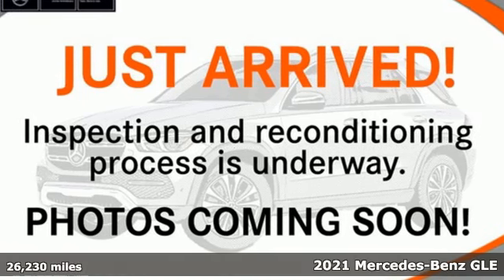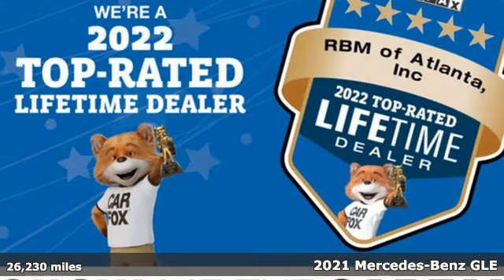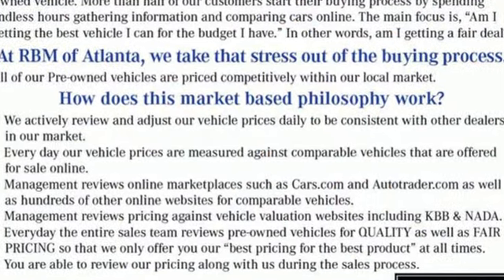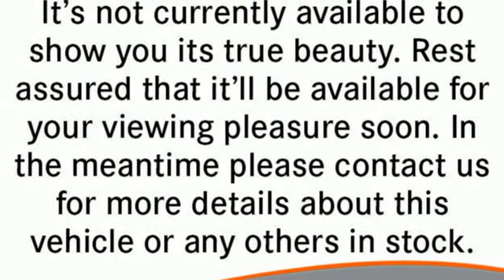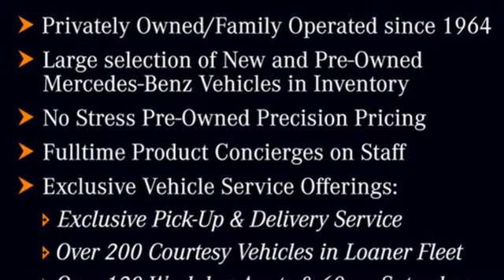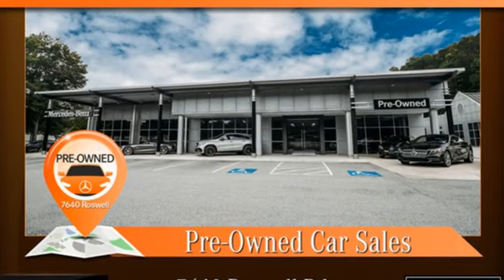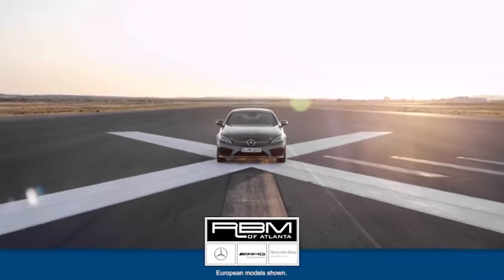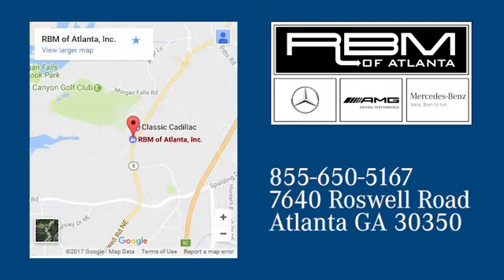Certified 2021 Mercedes-Benz GLE Atlanta GA Sandy Springs, GA G4816A - SOLD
Year: 2021
Make: Mercedes-Benz
Model: GLE
Trim: GLE 350 4MATICA® SUV
Engine: 4 2.0 L
Transmission: Automatic
Color: Iridium Silver Metallic
Interior: Macchiato Beige/Black
Mileage: 26230
Stock #: G4816A
VIN: 4JGFB4KB7MA471133
CERTIFIED, ONE OWNER, CLEAN CARFAX! WOOD/LEATHER STEERING WHEEL, WHEELS: 21 AMGA® MULTISPOKE -inc: Tires: 275/45R21 Fr & 315/40R21 Rr, WHEEL LOCKING BOLTS, TRAILER HITCH -inc: Increased Towing Capacity, PREMIUM PACKAGE -inc: Parking Assist Code, Surround View System, 115V Power Outlet, BurmesterA® Surround Sound System, PANORAMA SLIDING SUNROOF, NATURAL GRAIN BROWN WALNUT WOOD TRIM, MBUX AUGMENTED VIDEO FOR NAVIGATION, MACCHIATO HEADLINER, MACCHIATO BEIGE/BLACK, MB-TEX LEATHERETTE SEAT TRIM. This Mercedes-Benz GLE has a powerful Intercooled Turbo Premium Unleaded I-4 2.0 L/121 engine powering this Automatic transmission.*This Mercedes-Benz GLE GLE 350 4MATICA® SUV Has Everything You Want *IRIDIUM SILVER METALLIC, HEATED & VENTILATED FRONT SEATS, AMGA® LINE EXTERIOR -inc: diamond radiator grille w/pins in chrome, integral Mercedes star and single louvre painted in matte iridium silver w/chrome insert, AMGA® front apron in an A-wing design w/AMGA®-specific air inlets in the wheel arch linings, flared wheel arches at front and rear, painted in the vehicle color, side sill panels painted in the vehicle color, AMGA® rear apron w/diffuser-look insert in black and trim strip in chrome, AMGA® Bodystyling, AMGA® Line Exterior (P31), Wireless charging, Window Grid Diversity Antenna, Wide Screen Media Display -inc: two 12.3 digital displays w/touchscreen, Wheels: 19 Twin 5-Spoke, Valet Function, Urethane Gear Shifter Material, Trunk/Hatch Auto-Latch, Trip computer, Transmission: 9G-TRONIC 9-Speed Automatic, Transmission w/Driver Selectable Mode and Sequential Shift Control w/Steering Wheel Controls, Tracker System, Towing Equipment -inc: Trailer Sway Control, Tires: 255/50R19, Tire Specific Low Tire Pressure Warning, Tailgate/Rear Door Lock Included w/Power Door Locks, Streaming Audio, Speed Sensitive Rain Detecting Fixed Interval Wipers.*Stop By Today *Stop by RBM of Atlanta located at 7640 Roswell Road, Atlanta, GA 30350 for a quick visit and a great vehicle!

Address:
7640 Roswell Road